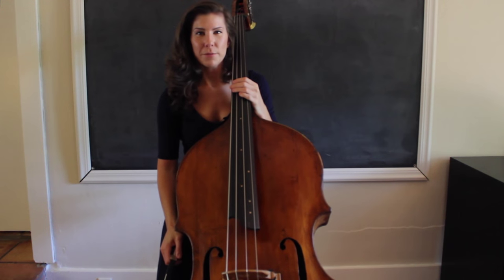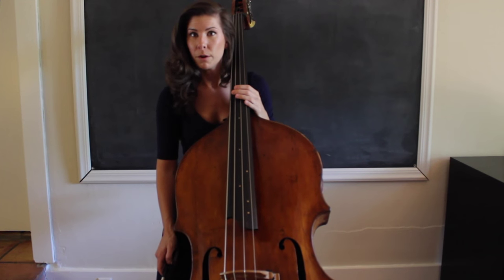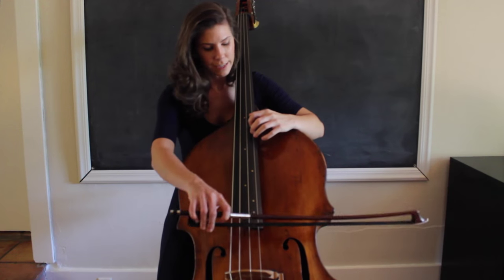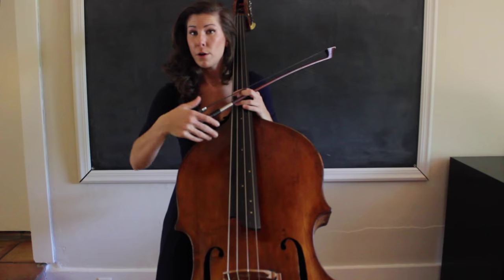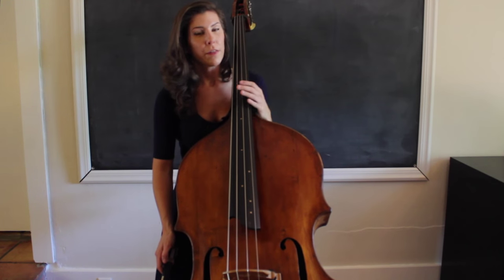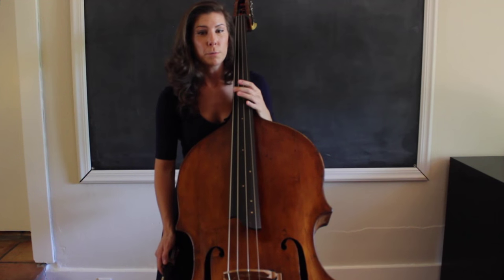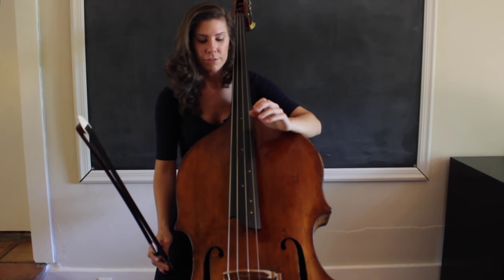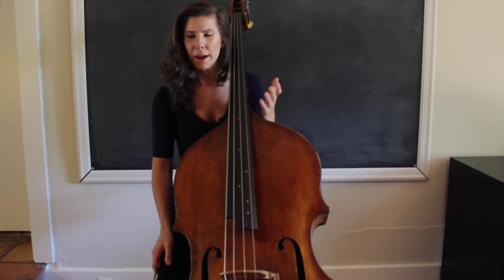Playing With the Bow in Different Musical Genres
Using my bow when I'm in a band setting is one of my favorite things to do. In this video, I talk about the things I like to keep in mind when playing in this setting that help me enhance the music.

Download my Practice Guide

In it, we cover:

•Foundations and Routines
•Identifying the Type of Practicer You Are
•Planning Your Practice Session
•Tinkering
•Slow Practice
•And How I Use A Practice Journal

I use these exact approaches with my students in my signature program, The Virtuosity Blueprint.